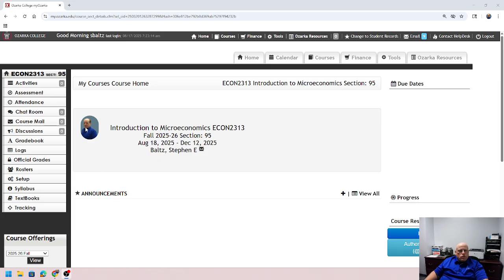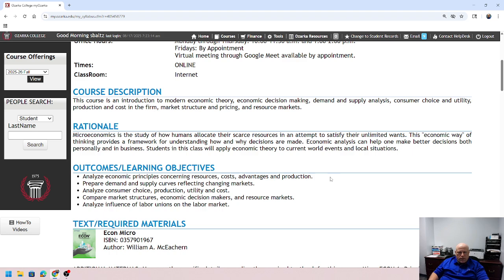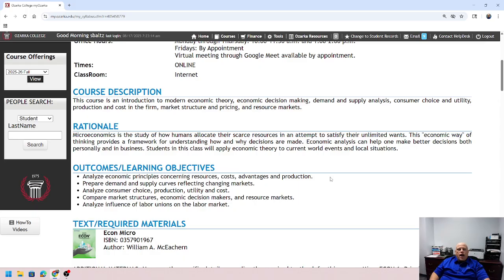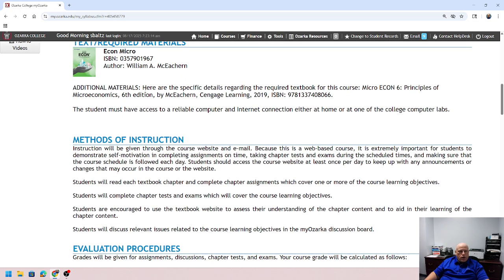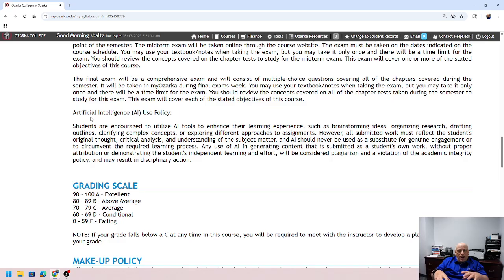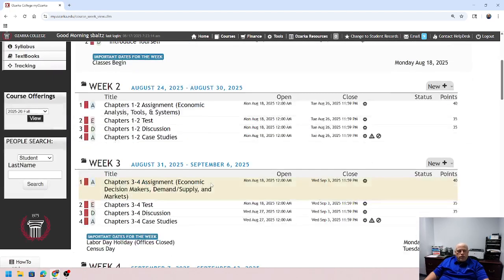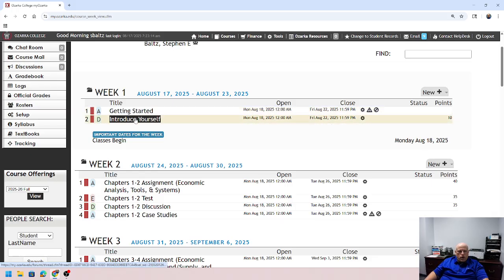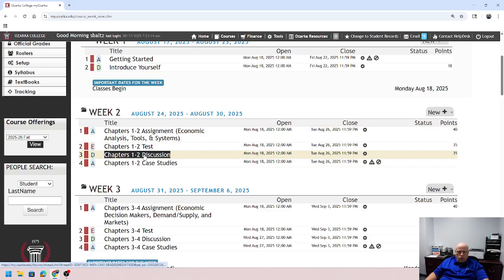ECON2313 Microeconomics Fall 2025 Welcome Video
In this video, I give an introduction to the course and cover the course syllabus.